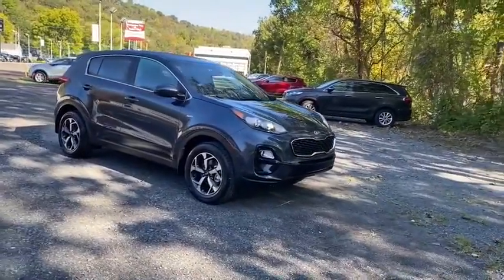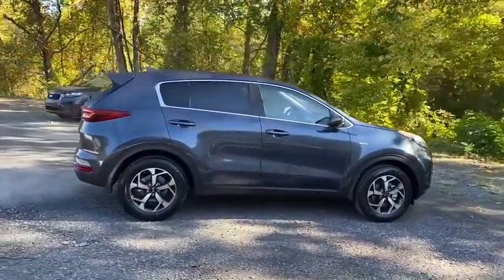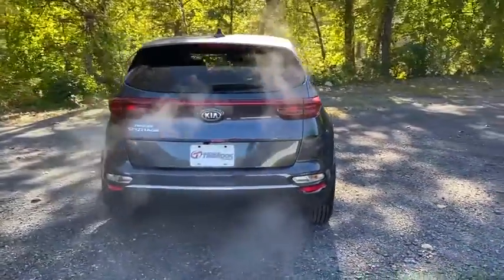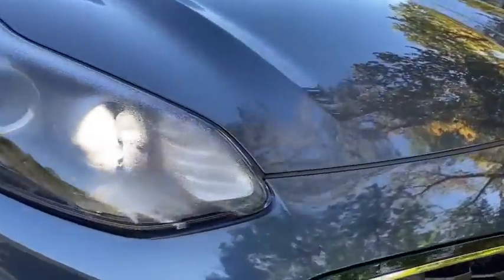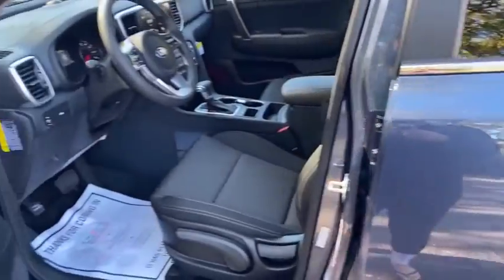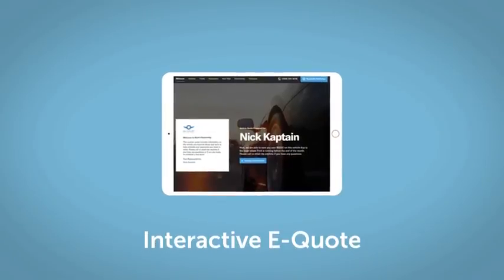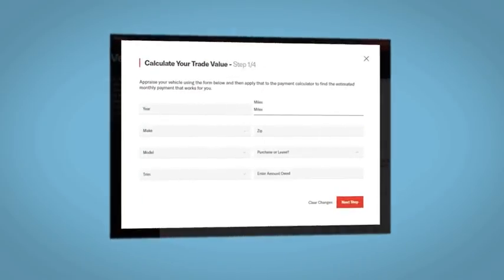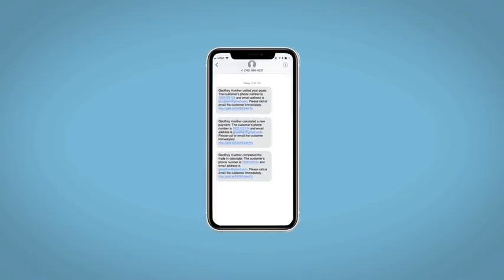2021 Kia Sportage Cumberland, Westernport, Frostburg, MD, Keyser, Ridgeley, WV C866797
Pacific Blue New 2021 Kia Sportage available in Cumberland, Maryland at Timbrook Kia. Servicing the Westernport, Frostburg, MD, Keyser, Ridgeley, WV area.

Timbrook Kia
10210 Mt Savage Rd NW

This 2021 Pacific Blue Kia Sportage LX AWD is well equipped and includes these features and benefits: AWD.brbrbrCALL NOW to reserve test drive appointment!! (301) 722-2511brbrTimbrook KIA has been serving the Cumberland area for more than 12 years!! **Payment does not include Taxes/Tags or Fees. Price includes: $1500 - Kia Customer Cash. Exp. 11/02/2020
Axle Ratio: 3.195|Front Bucket Seats|Cloth Seat Trim|Radio: AM/FM Audio System|6-Way Manual Drivers Seat|4-Wheel Disc Brakes|6 Speakers|Air Conditioning|Electronic Stability Control|Front Center Armrest|Spoiler|Tachometer|ABS brakes|Alloy wheels|Brake assist|Bumpers: body-color|Delay-off headlights|Driver door bin|Driver vanity mirror|Dual front impact airbags|Dual front side impact airbags|Four wheel independent suspension|Front anti-roll bar|Front reading lights|Fully automatic headlights|Illuminated entry|Low tire pressure warning|Occupant sensing airbag|Outside temperature display|Overhead airbag|Overhead console|Panic alarm|Passenger door bin|Passenger vanity mirror|Power door mirrors|Power steering|Power windows|Rear anti-roll bar|Rear seat center armrest|Rear window defroster|Rear window wiper|Remote keyless entry|Security system|Speed control|Speed-sensing steering|Split folding rear seat|Steering wheel mounted audio controls|Telescoping steering wheel|Tilt steering wheel|Traction control|Trip computer|Variably intermittent wipers|Front beverage holders|AM/FM radio: SiriusXM|Exterior Parking Camera Rear|Auto High-beam Headlights|Apple CarPlay & Android Auto